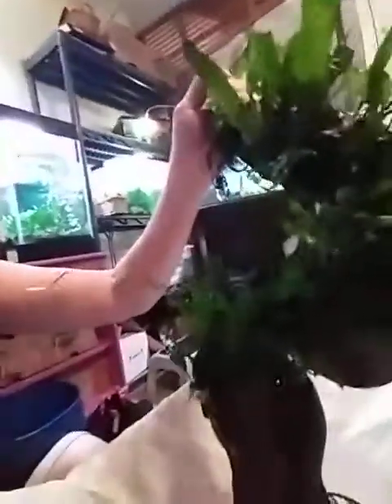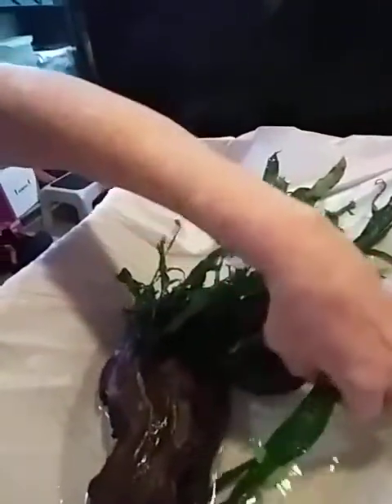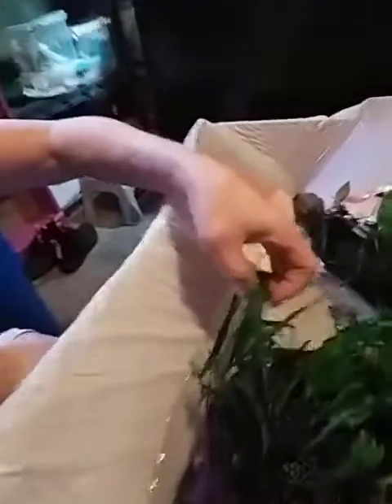August 14, 2020